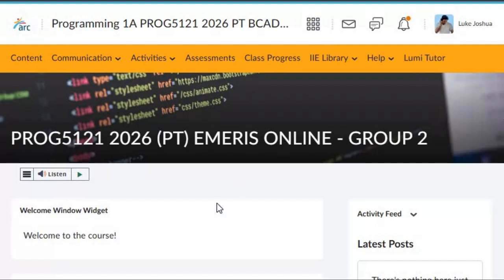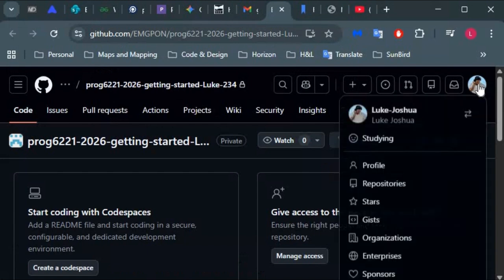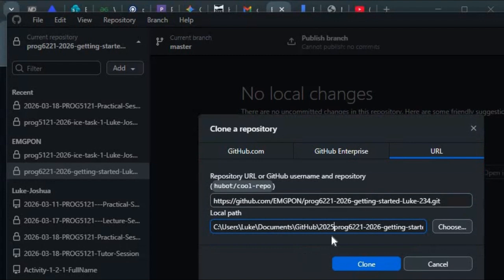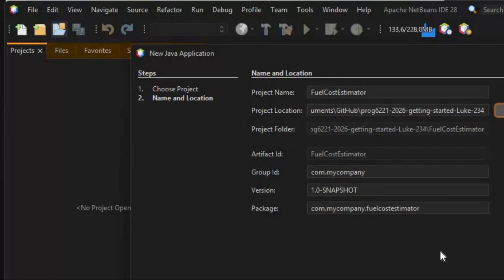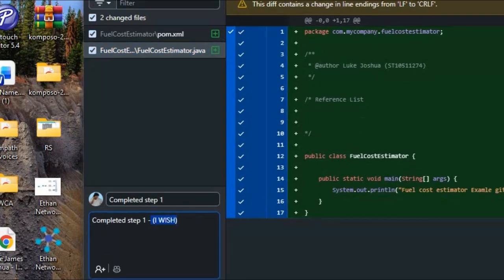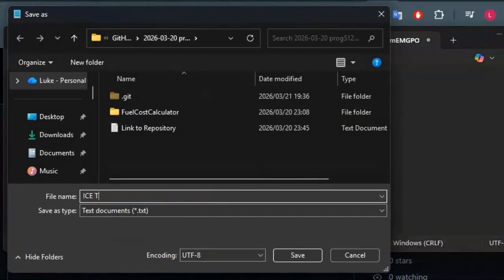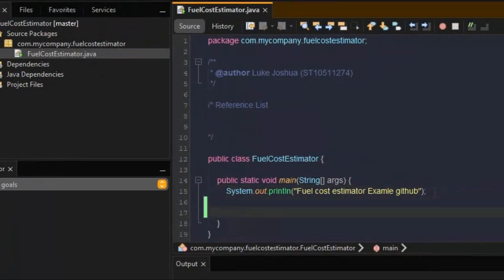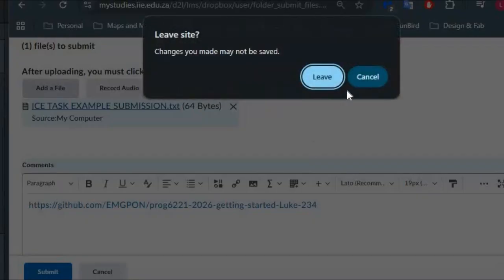PROG5121| Step by Step Guide to Uploading Assignments to GitHub | Emeris University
Welcome, PROG5121 students! This video is a comprehensive, step-by-step walkthrough on how to manage your practical assignments using GitHub and NetBeans. Following these steps ensures your code is safely backed up and correctly submitted for grading at Emeris.

We cover the entire workflow: from cloning your repository and setting up your NetBeans project in the correct directory, to committing your code and handling late-stage changes.

Key Topics Covered:
- Connecting GitHub Desktop to your online repository.
- Ensuring NetBeans projects are saved within your local Git folder.
- The "Commit" and "Push" process to make your code visible to lecturers.
- How to properly submit your repository link for assessment.

Video Chapters:
00:00 How to get your Repo Link
01:17 How to get past access issues with the Repo Link
02:31 Clone Repo – How to add your Repo Link to GitHub Desktop
03:41 Create your NetBeans project in the GitHub Folder / Repo
04:08 Important: Where to save your project (Inside the Repo)
04:39 Rushing through the coding (Example Phase)
05:27 Commit your changes after you code
05:59 Upload to GitHub – Pushing to Origin
06:28 How to Submit your Repo for PROG5121 Grading
08:25 Making changes after you have already submitted
09:33 Just In Case – Re-submit your Repo after changes